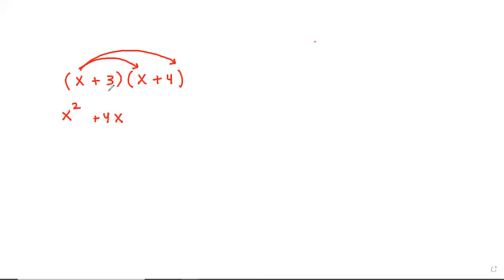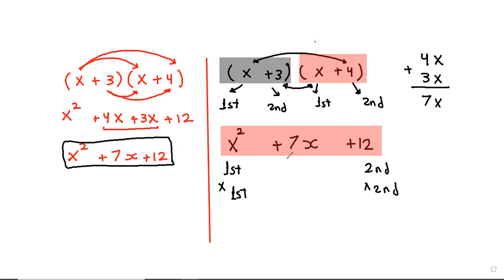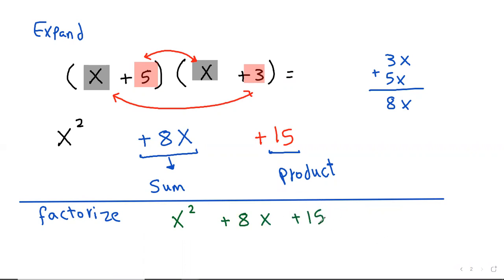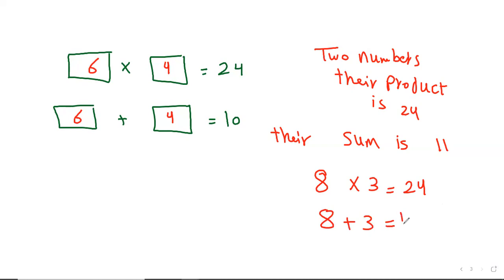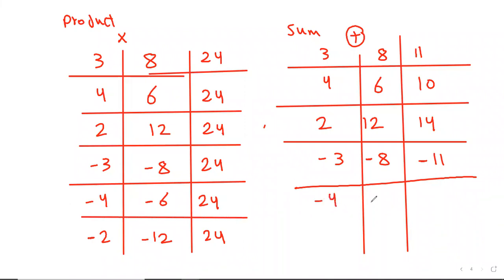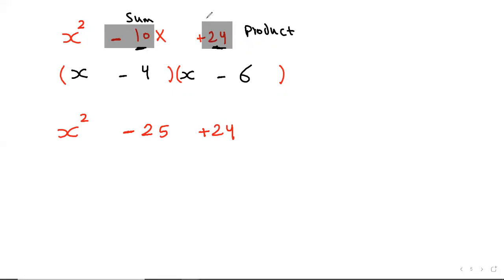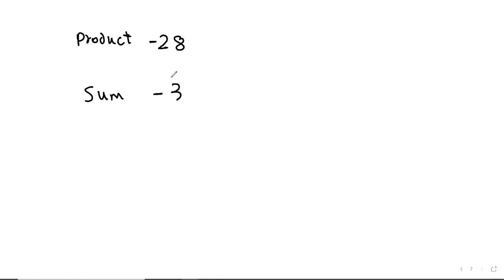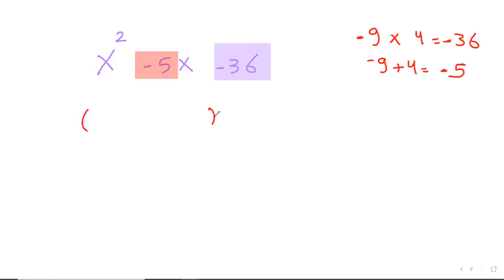factorizing trinomial basic